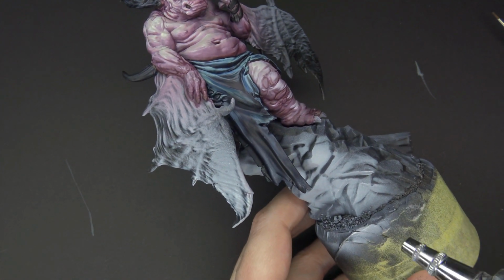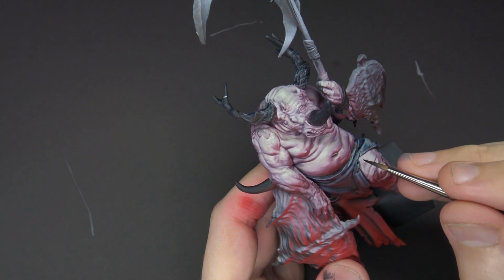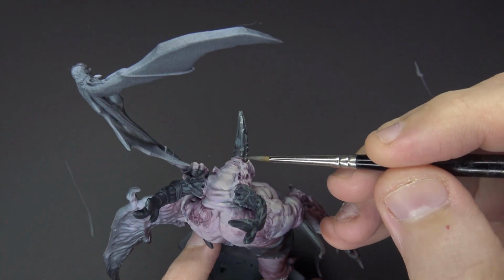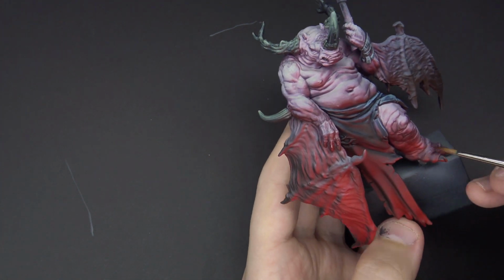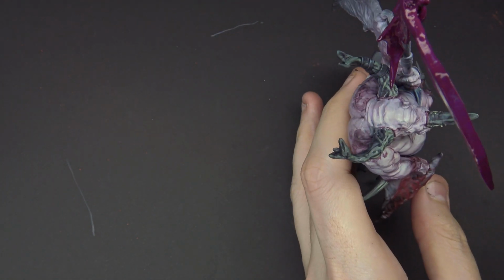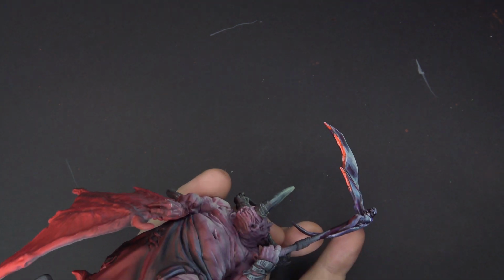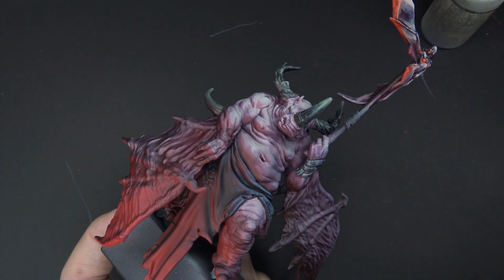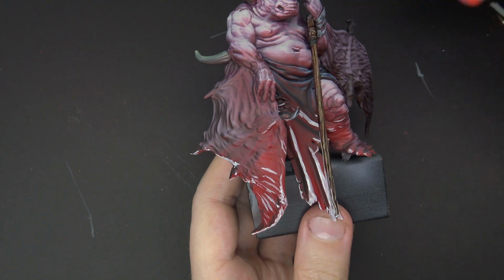Painting Styx - Aradia Miniatures - Part 2